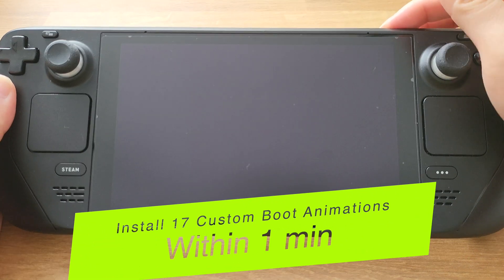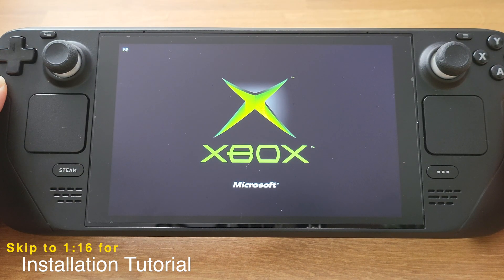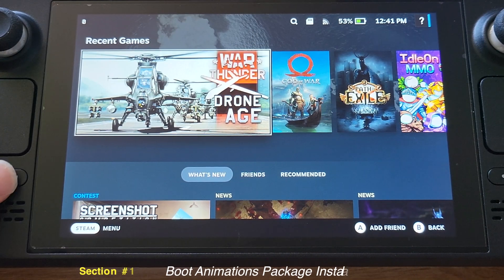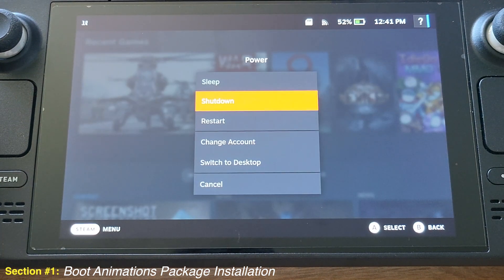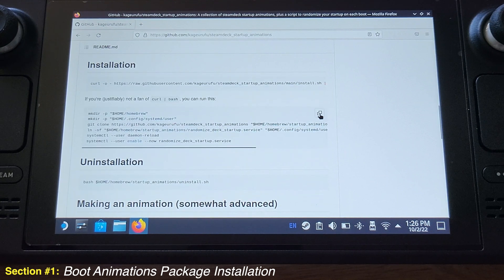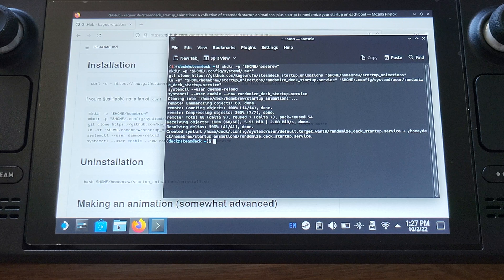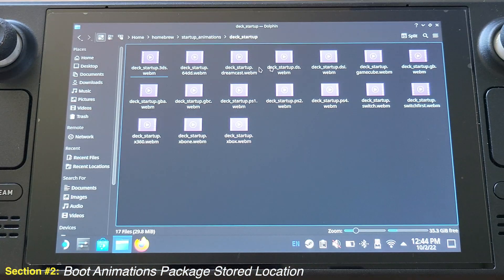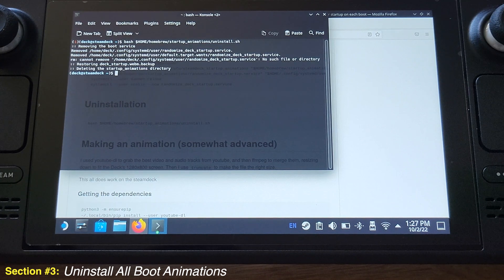How to Install 17 Steam Deck Custom Boot Animations in 1 Min - Tutorial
A step by step tutorial to show How to install 17 Steam Deck Custom Boot Animations within 1 Minute. (NO BS)

By  the way, if that was really useful , what I just shared with you , then I would love it if you would give this video a like or subscribe to my channel and thank you very much.

Here is the Joystick Cap I used on my Steam Deck: